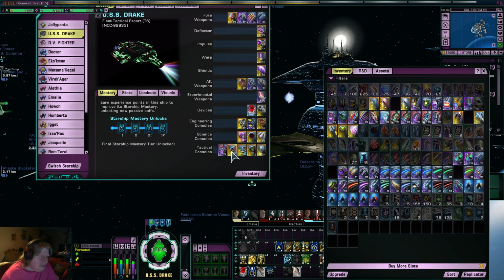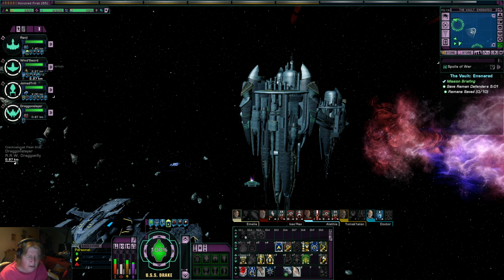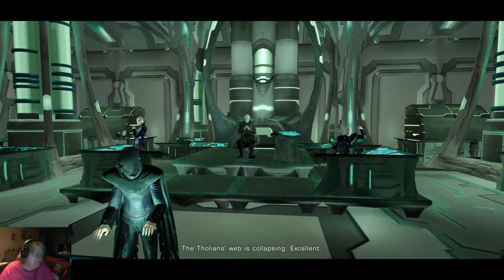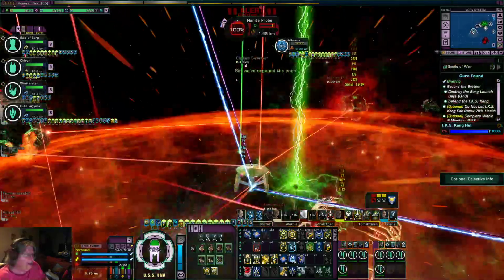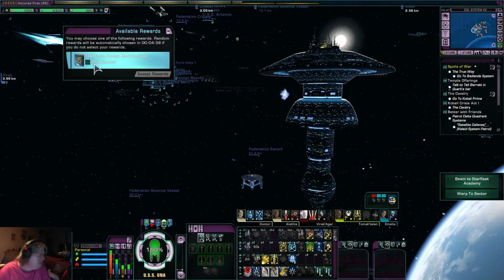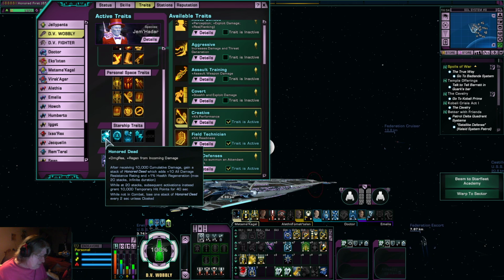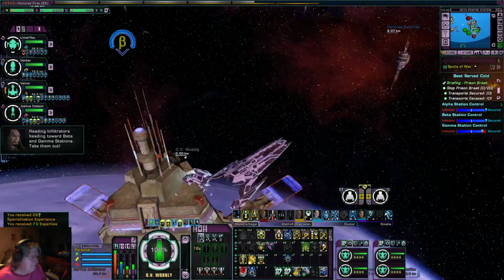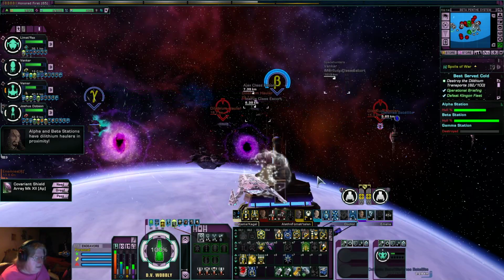Star Trek Online - More pew!